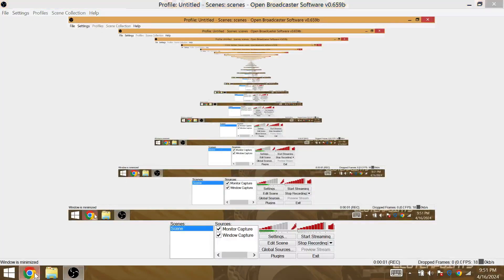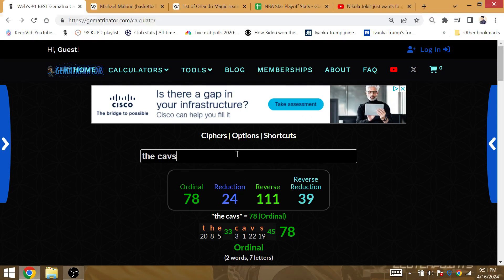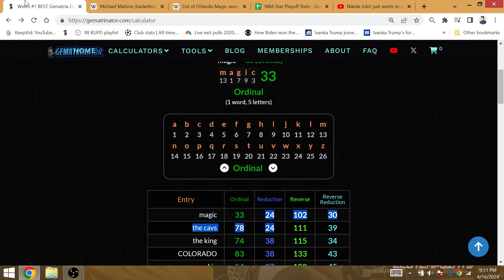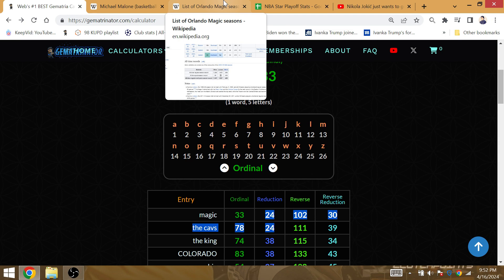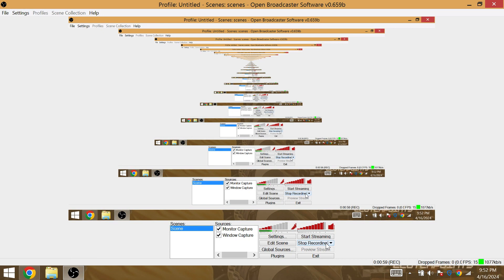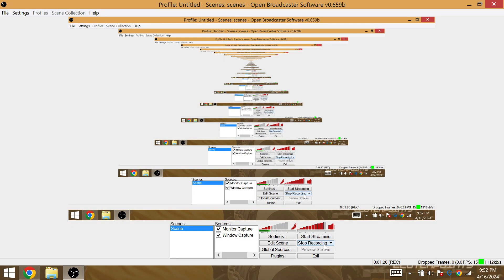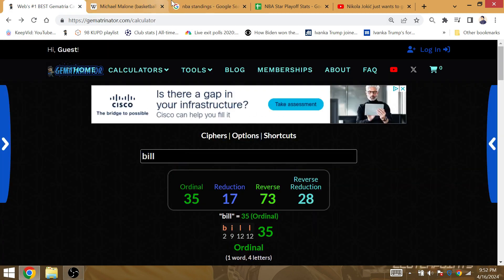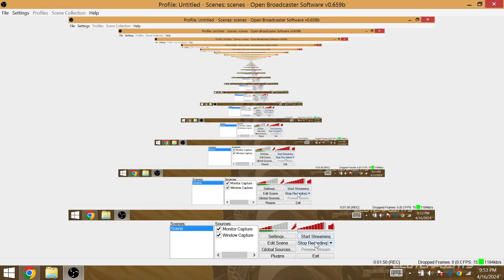2024 NBA Playoffs 1st Round: Cleveland Cavaliers beat Orlando Magic in 6 Games!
I like Orlando to lose their 78th playoff gamevs Cleveland for the Celtics to get another crack at the Cavs after blowing a 22-point 4th quarter vs Cleveland this season.